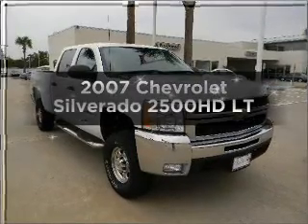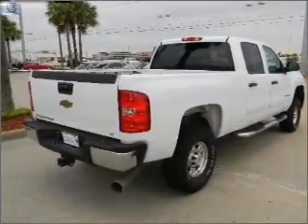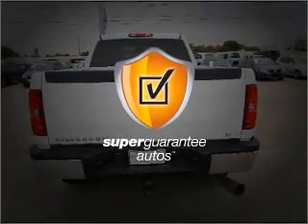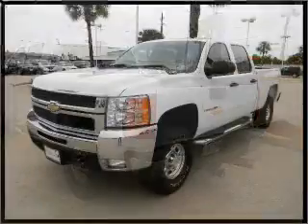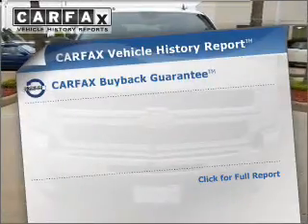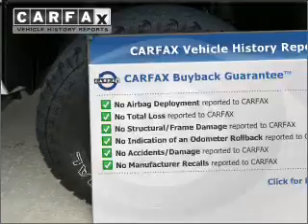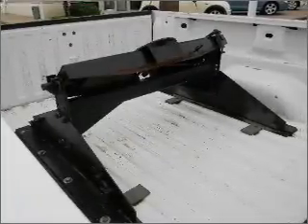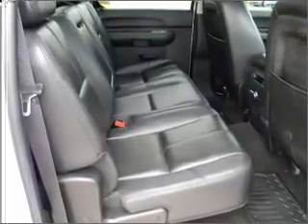2007 Chevrolet Silverado 2500HD - HOUSTON TX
Year: 2007
Make: Chevrolet
Model: Silverado 2500HD
Trim: LT
Engine: 6.6 liter 8 cylinder 32 valve
Transmission: 6-Speed Automatic
Color: Summit White
Mileage: 66175
Address:
17109 KATY FREEWAY